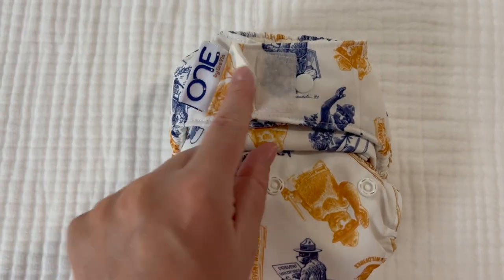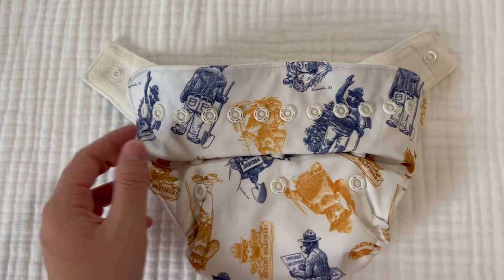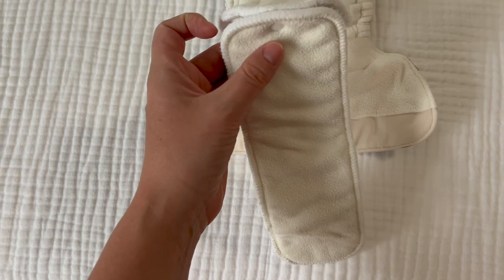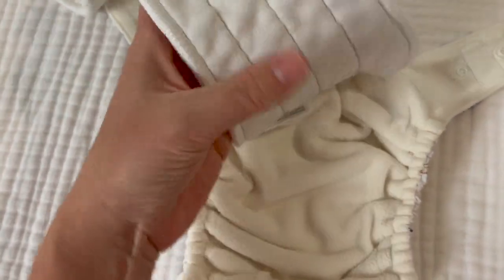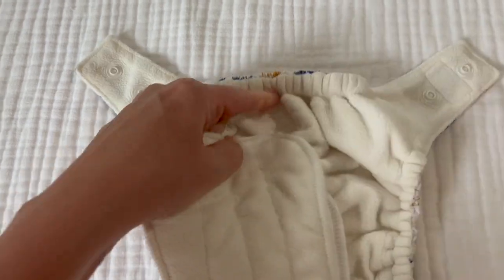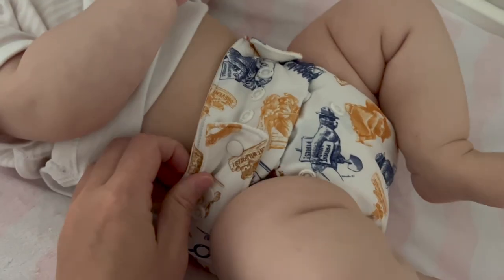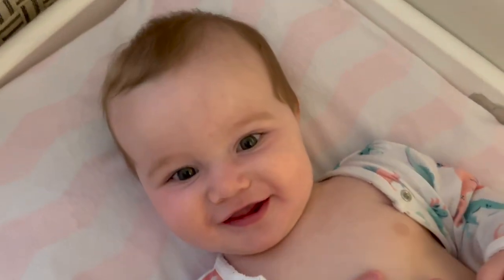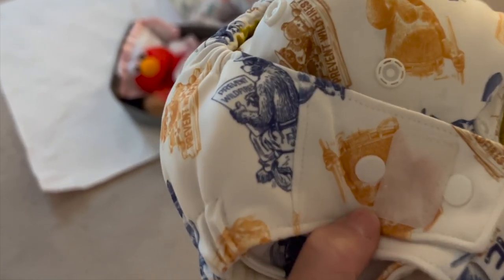BEST NIGHT TIME DIAPER | No more leaks! No more blowouts!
In this video I share with you the absolute BEST cloth diaper for night time, in my opinion, for any baby! We have had zero leaks while using this diaper and my baby can wear it for the entire night without soaking her jammies or having a blow out.